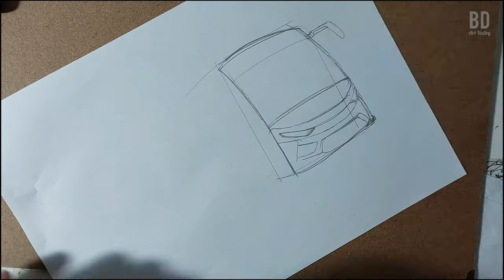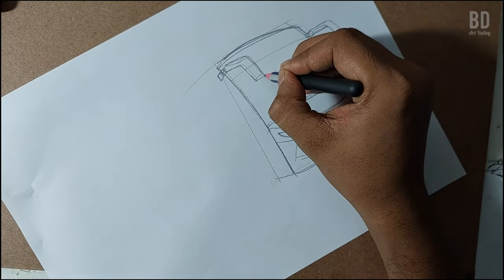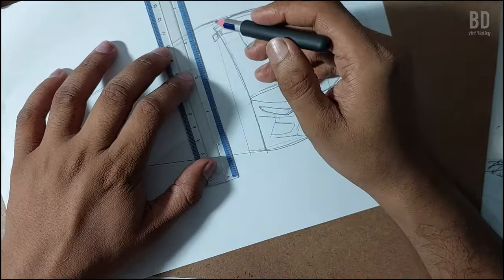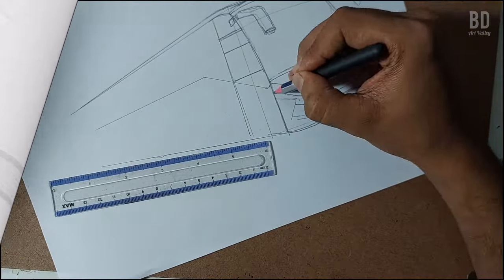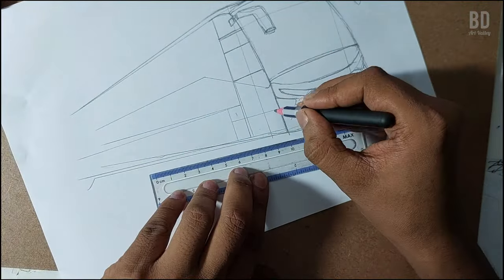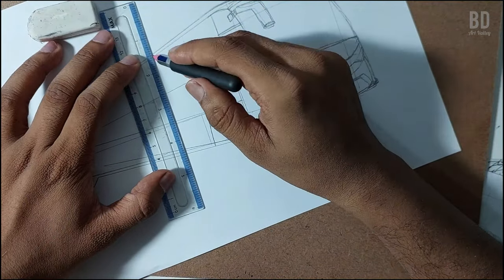Shohagh SCANIA K-410 Bus Art | How To Draw A SCANIA SKS Bus | Shohagh Paribahan || BD Art Valley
I just opened this channel. Pictures of all new and old buses of Bangladesh will be presented here in the medium of art. We who are bus lovers can enjoy pictures of different buses through my art.

"BD Art Valley" This is not only a channel. This is a family and we are all the member of this family.

Used things:

01. 2B Pencil
02. Pin Poin Ball Pen
03. A4 Size White Paper
04. Normal Color Pencil